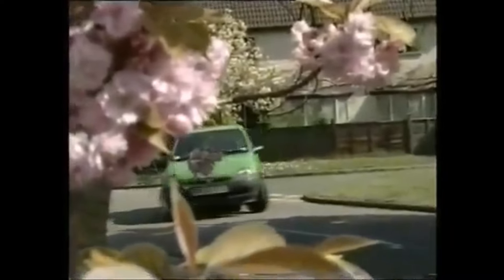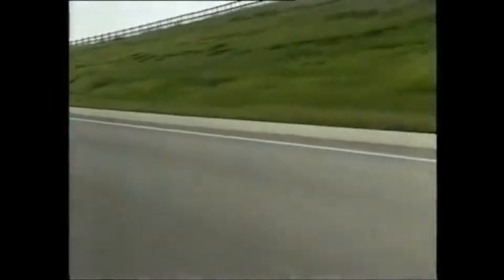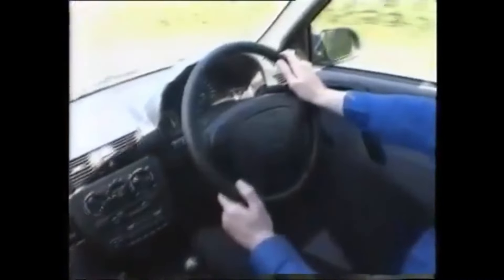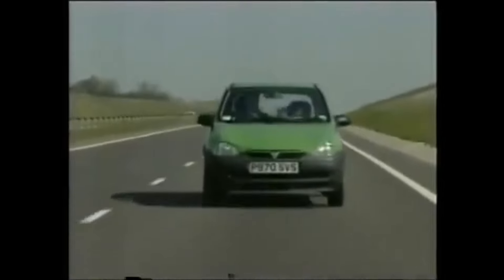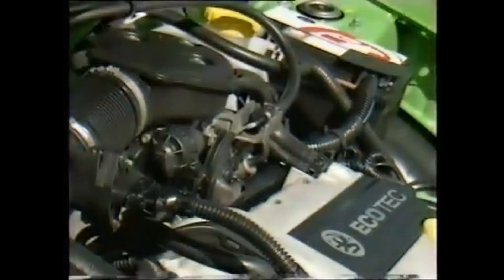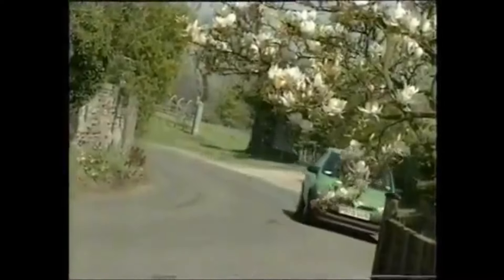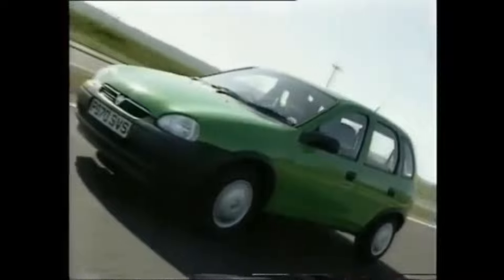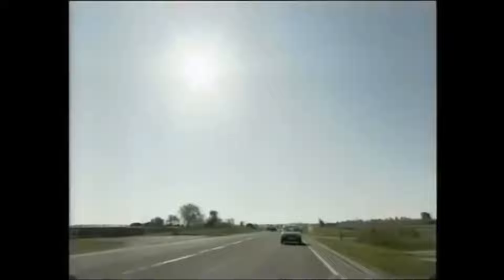Vauxhall Corsa Minitest - Top Gear 1997